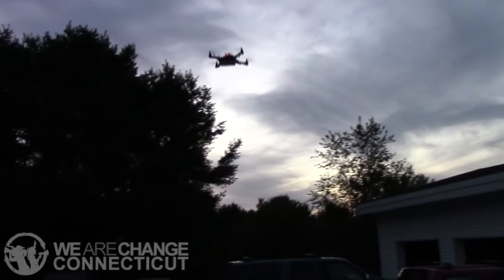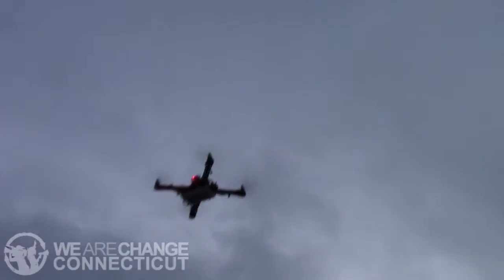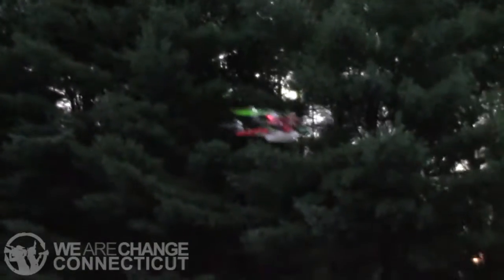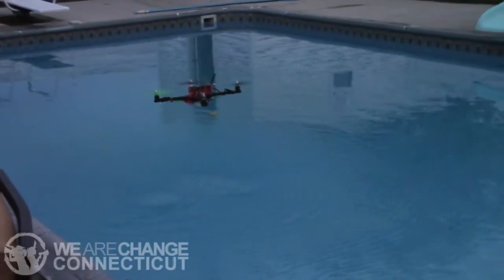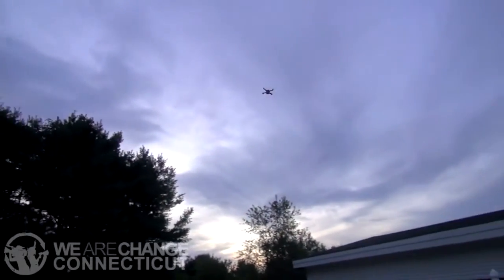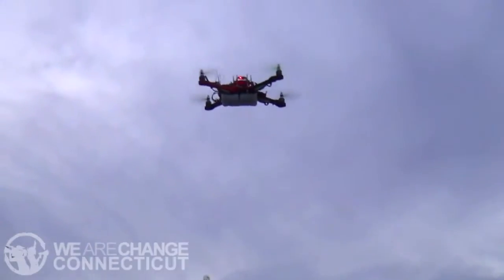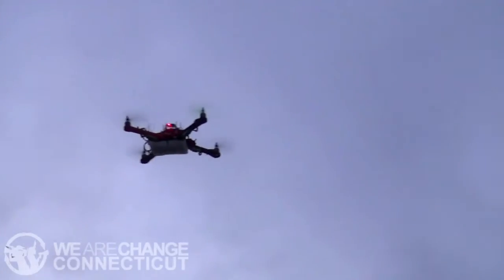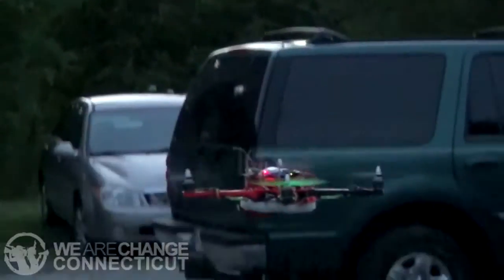Maine Hacker Club: DIY Drones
While in Maine, WeAreChangeCT met Derrick Slopey from the Maine Hacker Club who revealed his homemade UAV (unmanned aerial vehicle) which he had pieced together using their 3D printer and schematics from DIY Drones website. Throughout the evening he showed off the maneuvering capabilities and features of this easy to assemble device, and after some convincing, opted to go on camera and talk about his UAV project.

Footage & Edit: Steve Boutelle
Additional Footage: Jeff Durkin